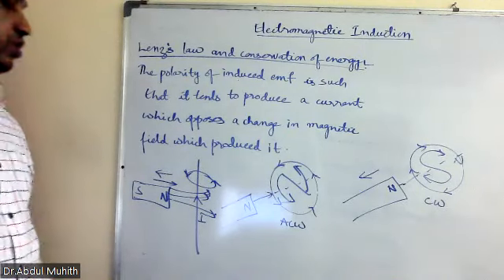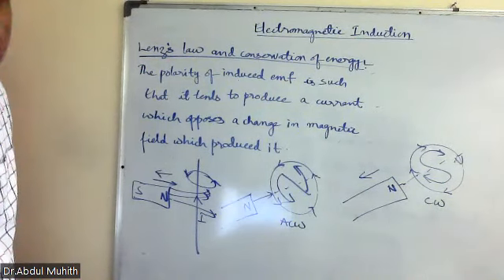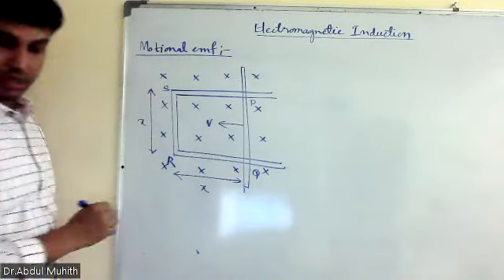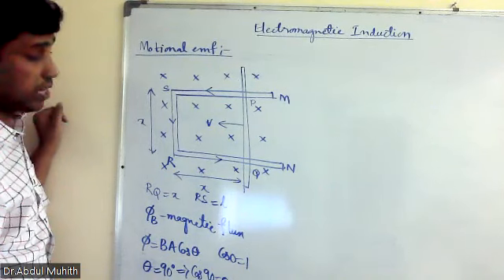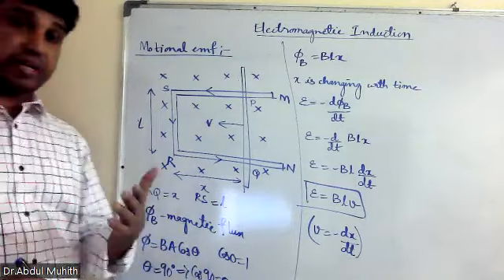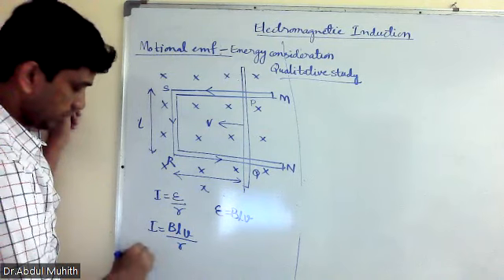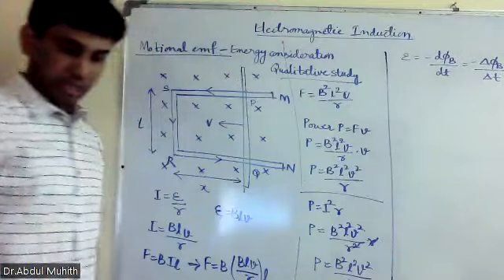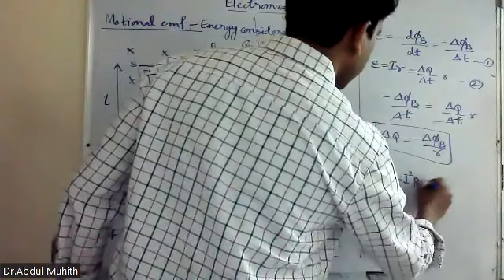Electromagnetic Induction-Revision-CBSE class 12